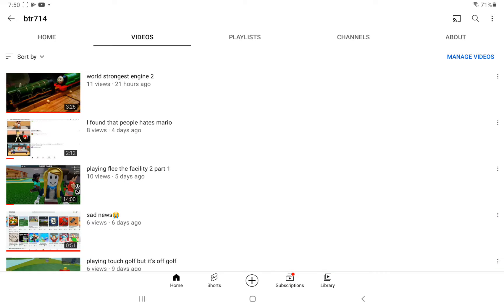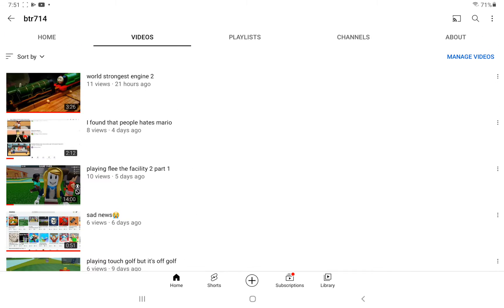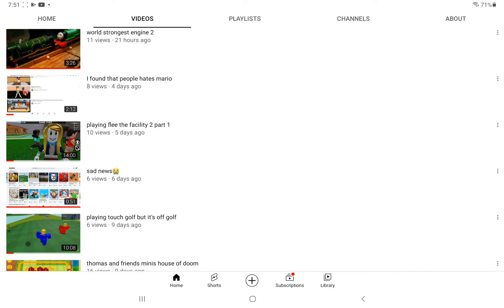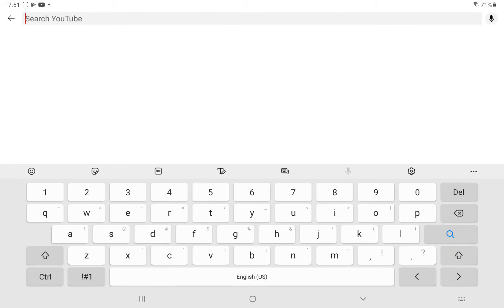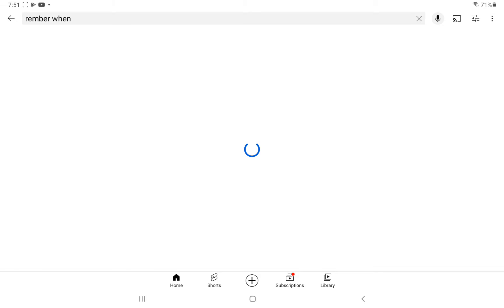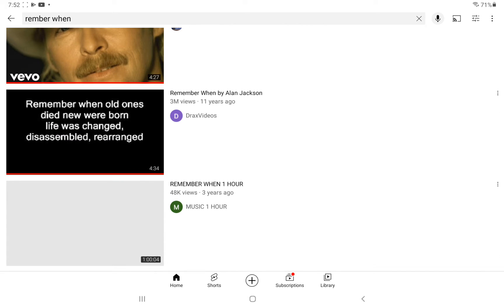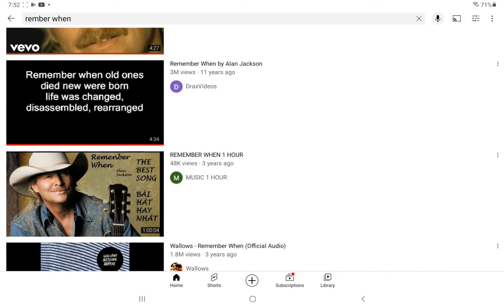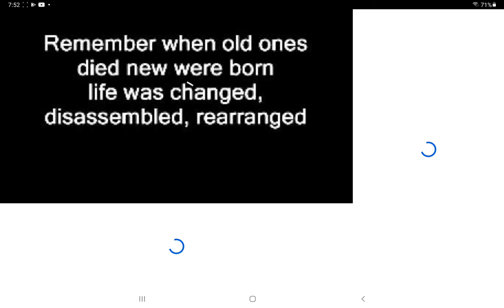my roblox videos is done😢😢😭😭